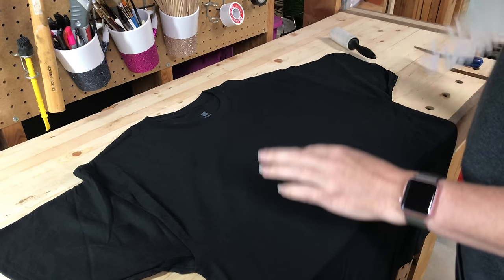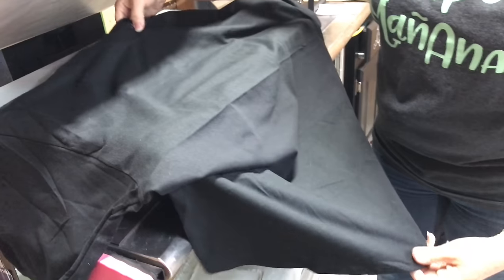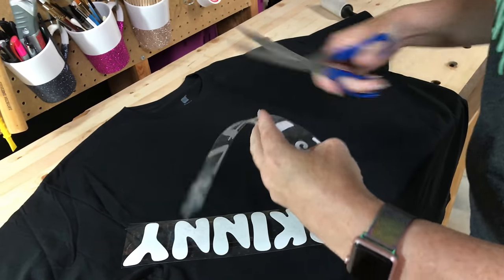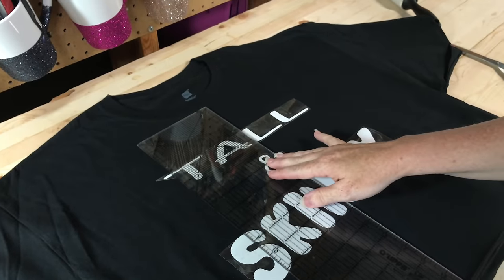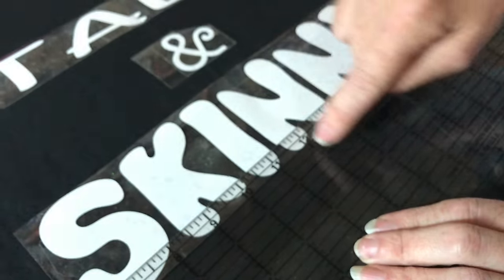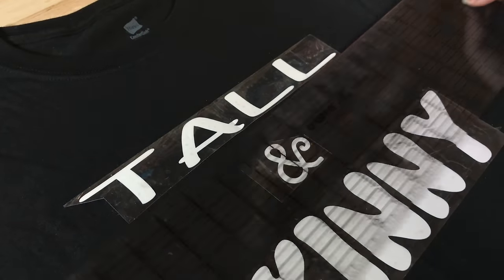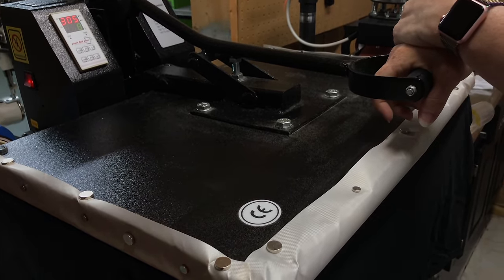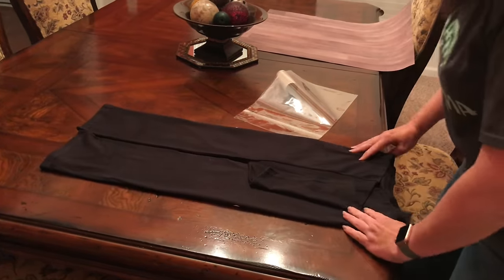Centering & Aligning HTV on a Shirt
Centering and Aligning HTV on a Shirt

How I center and align my HTV on a t-shirt.

Lip Edge Ruler
Heat Resistant Tape
Cello Bags
Magnets for holding Teflon sheet to heat press
Heat Press (currently OOS but there are smaller 15x15 versions …they are different color variations of the same press)

Designer Edition Upgrade:
physical card sent in the mail

My favorite weeding tools

My favorite Scissors (color has changed since I bought mine in 2015)

My favorite Xacto Knife

My favorite Heat Press